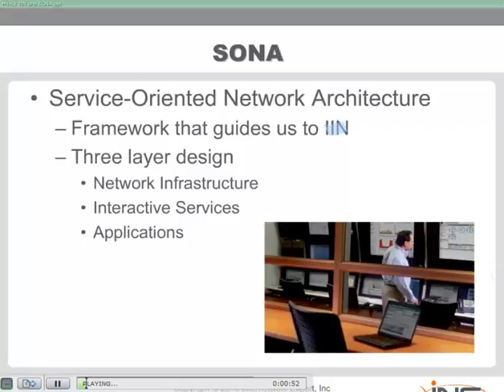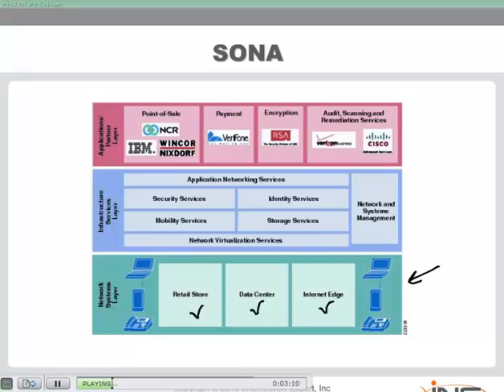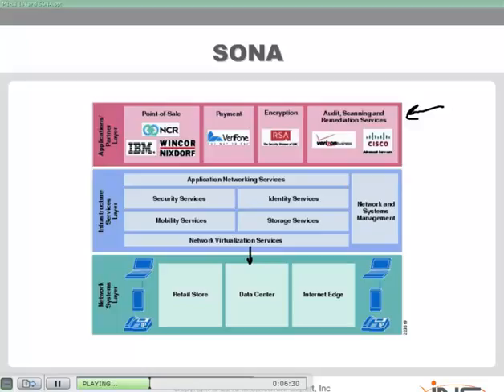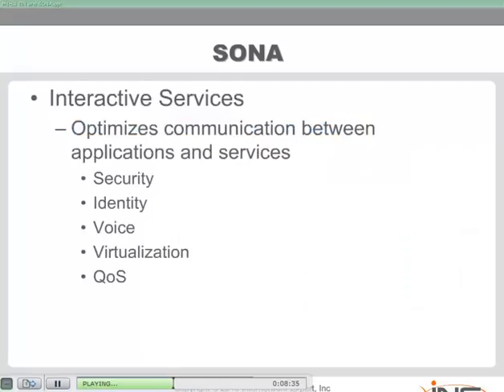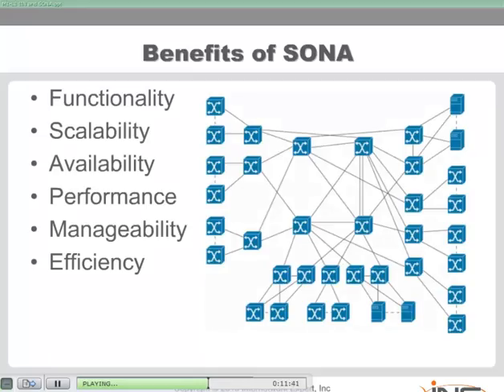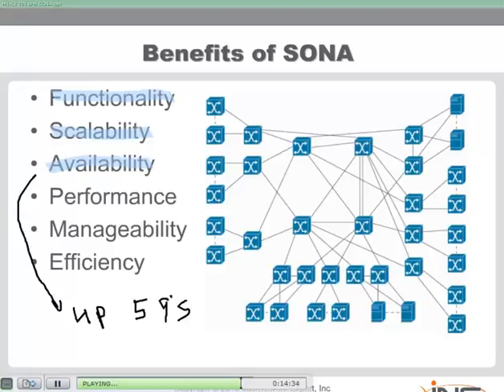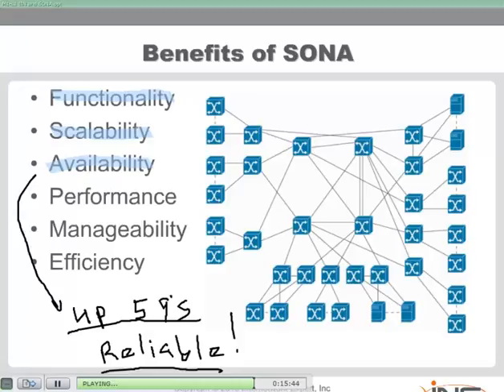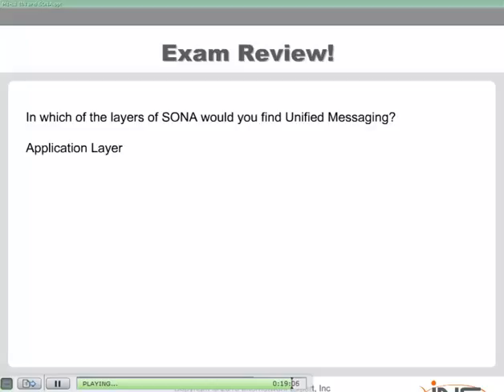The Intelligent Information Network and Cisco Service-Oriented Network Architecture - Part 2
Campus LAN Basics – SONA and IIN
The Intelligent Information Network (IIN) is a Cisco ideal wherein network and application services are integrated, allowing for cost savings and improved user productivity. The IIN is broken up into the following three individual phases:

Integrated Systems (Integrated Transport)
Integrated Services
Integrated Applications (AON)
Phase 1 of the IIN is the Integrated Systems (also referred to as Integrated Transport) phase. This phase involves the convergence of voice, data, and video into a single transport network or across a system of networks. This phase is facilitated by platforms such as Cisco ISR routers.

Phase 2 of the IIN is the Integrated Services phase. This phase merges common elements such as storage and data center server capacity. Additionally, virtualization technologies allow for the integration of servers, storage, and network devices.

Phase 3 of the IIN is the Integrated Applications phase. This phase is the ultimate goal of the IIN in that it allows the network to become application-aware. Cisco refers to this as Application-Oriented Networking (AON).

The Cisco Service-Oriented Network Architecture (SONA) framework applies IIN within the enterprise network. SONA divides the IIN ideal into the following three different layers:

The Network Infrastructure Layer
The Interactive Services Layer
The Application Layer
The network infrastructure layer, also referred to as the physical infrastructure layer, facilitates the transport of services across the network. It refers to a hierarchical converged network that includes servers, storage, and clients.

The interactive services layer, also referred to as the core common services layer, optimizes the communication between applications and services using intelligent network functions such as security, identity, voice, virtualization, and quality of service.

The application layer contains the business and collaboration applications used by end users. These applications include commercial and internally developed applications, Software-as-a-Service (SaaS), and composite applications within the Service-Oriented Architecture (SOA).